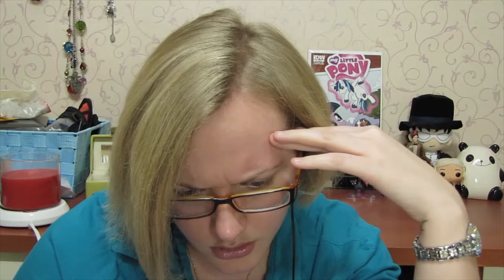SAILOR SAYS: Memorial Tribute Vol. 1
All month long, we're going through the covers in the Memorial Tribute one by one! THIS WEEK'S TITLES ARE:

Moonlight Densetsu by Momoiro Clover Z
HEART MOVING by Shoko Nakagawa
Princess Moon by Haruka Fukuhara

My name's Amanda, I'm a vlogger from the US, I currently live in South Korea, and I say things. I'm pretty nerdy at times, but my interests are wide and apart. I also swear a lot, because language is language, and it's kind of fun.

Outtro music:
My name's Amanda, I'm a vlogger from the US, and I say things. I'm pretty nerdy at times, but my interests are wide and apart. I also swear a lot, because language is language, and it's kind of fun.